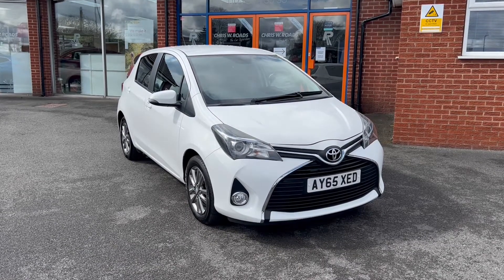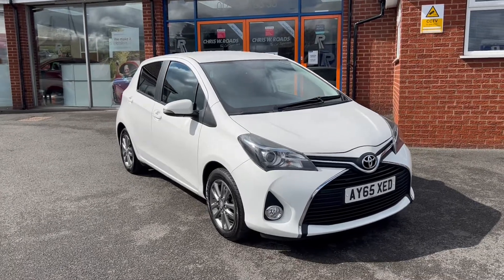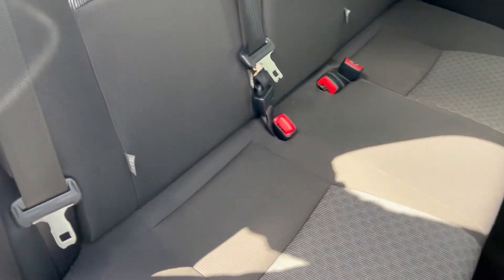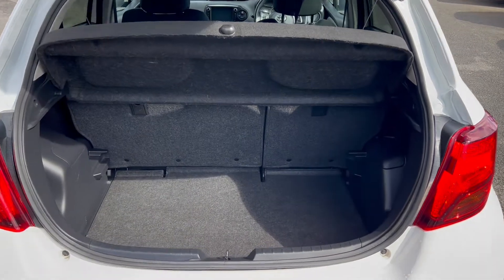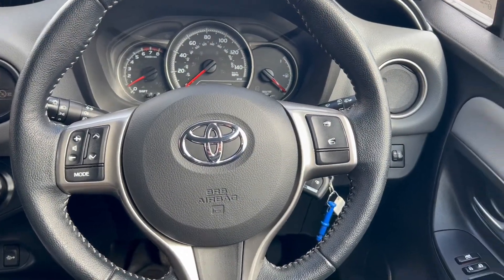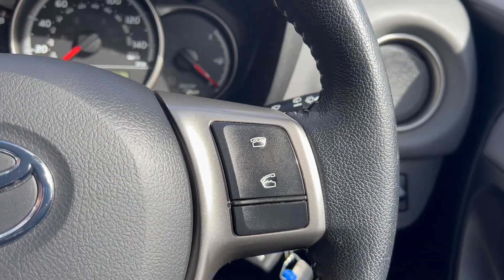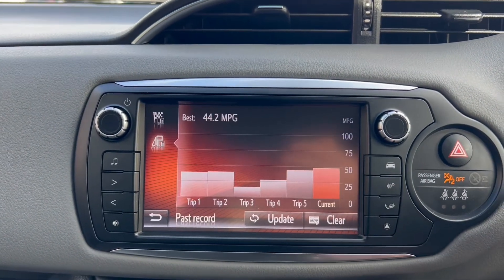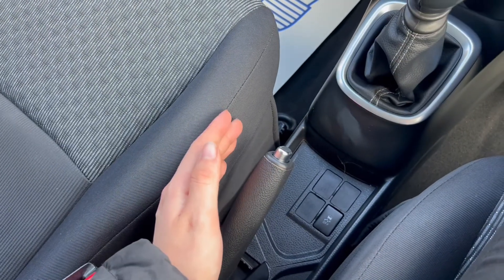Toyota Yaris 1.3 VVT-i Icon 5dr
An exterior and interior overview of our Toyota Yaris 1.3 VVT-i Icon 5dr